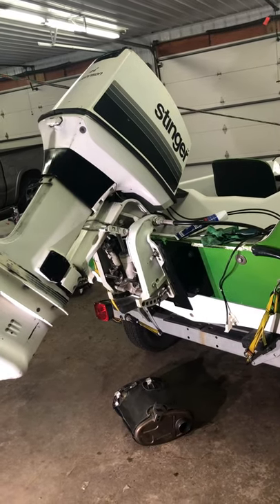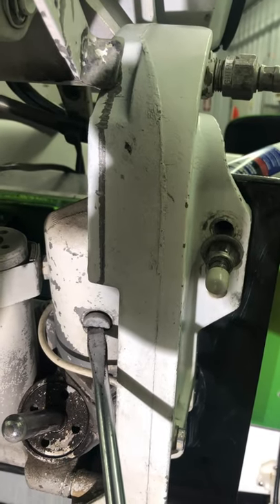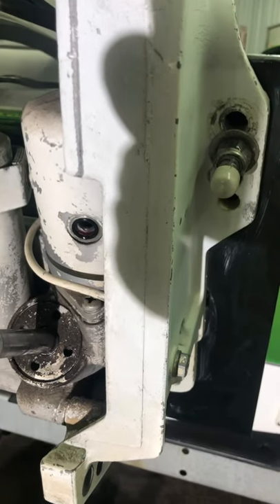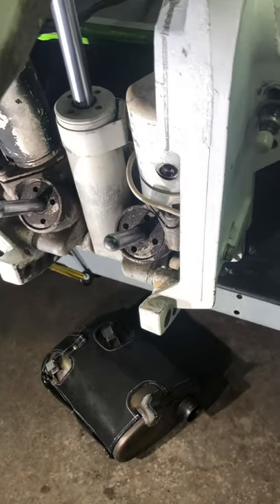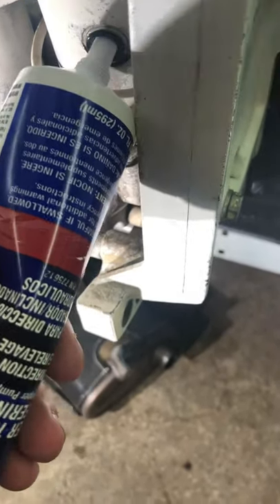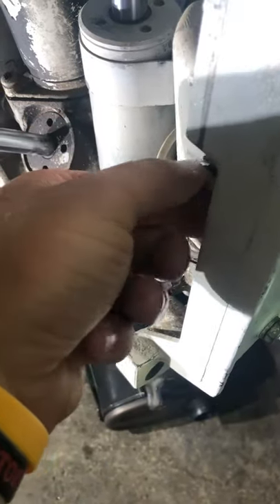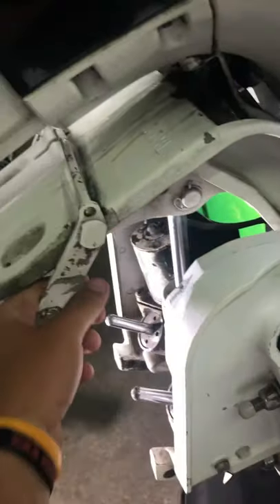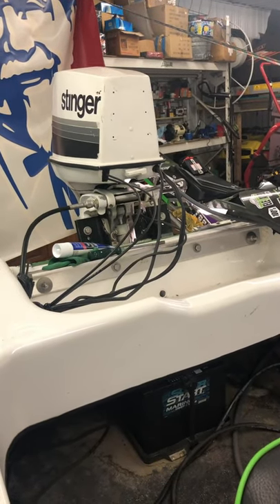Outboard tilt/trim fluid fill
Filling the tilt trim fluid reservoir on a 1978 Johnson stinger